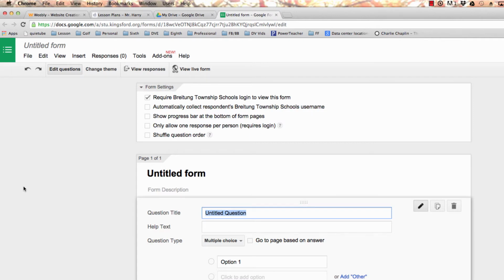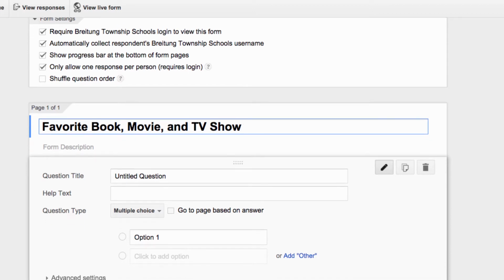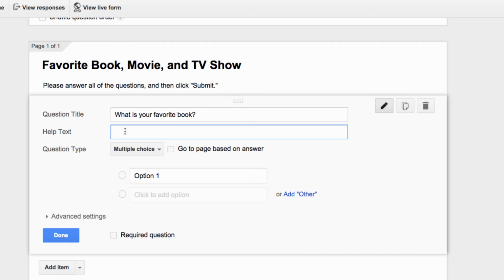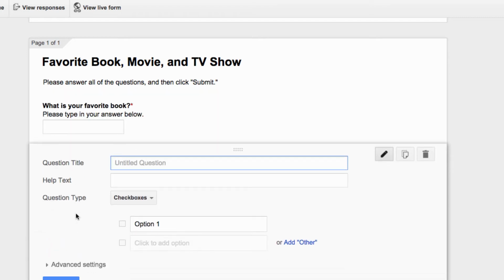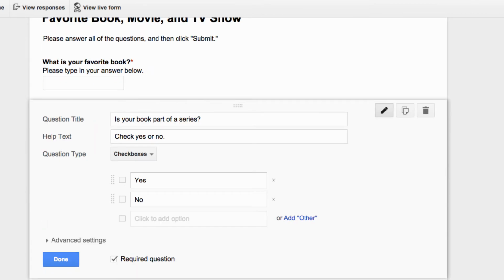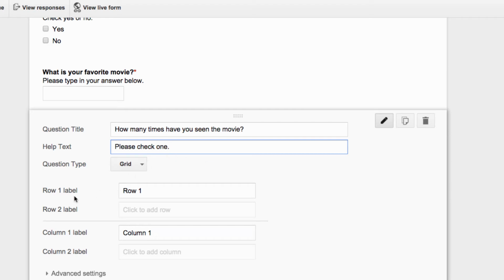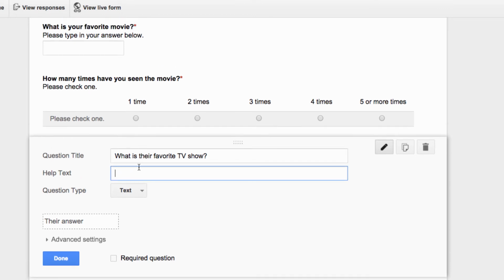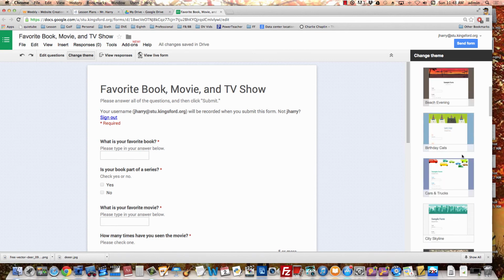Google Forms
Learn to make a google form.